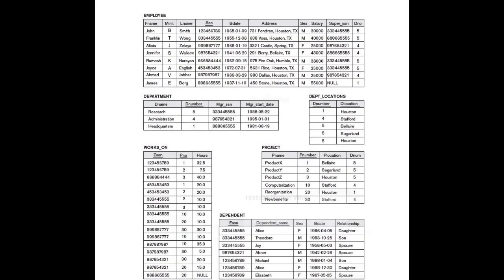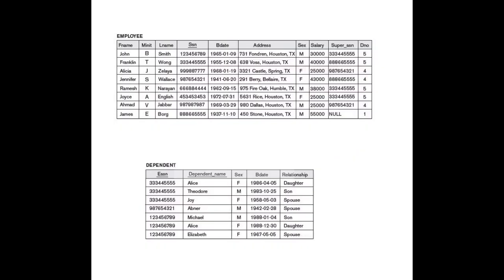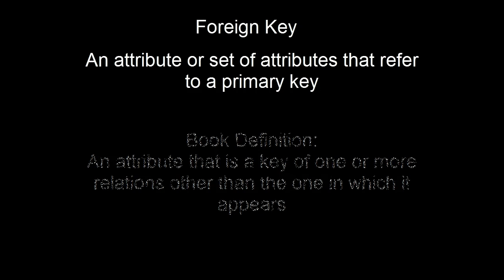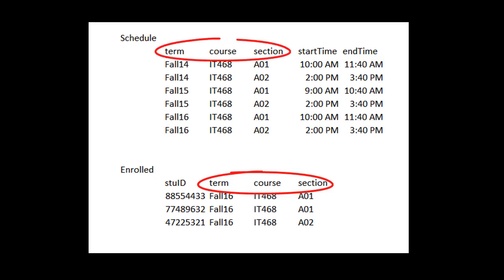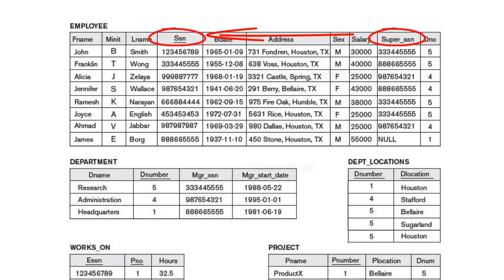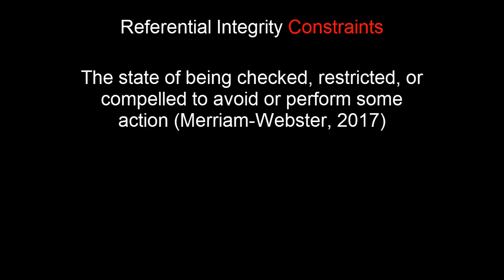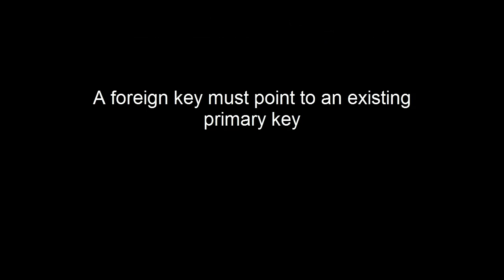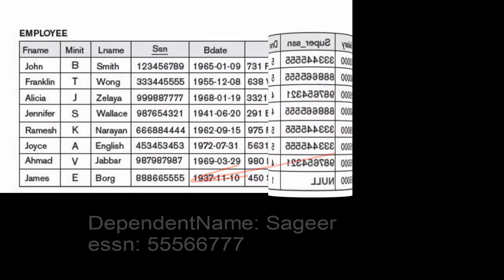IT 468 ForeignKeyRefInteg